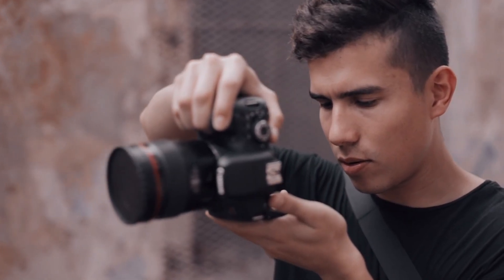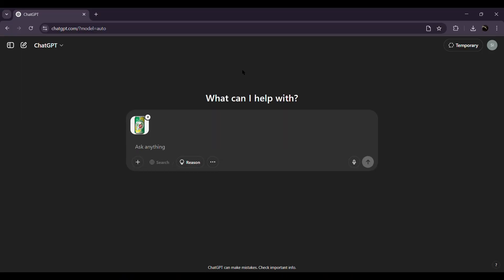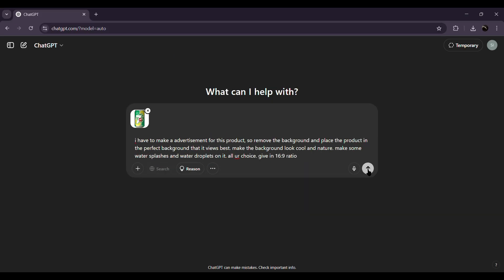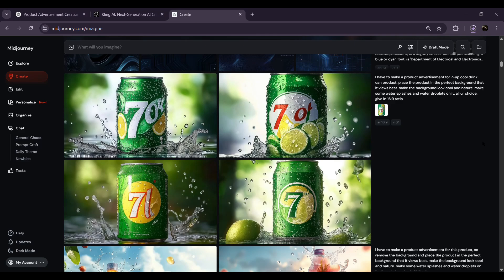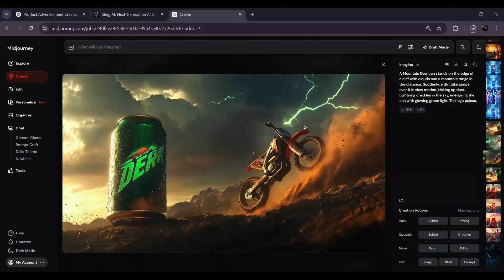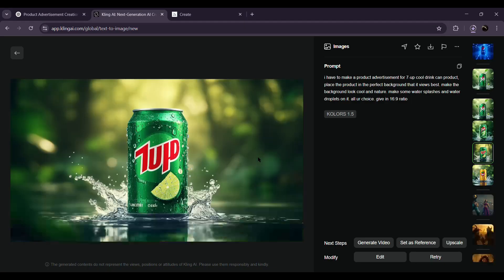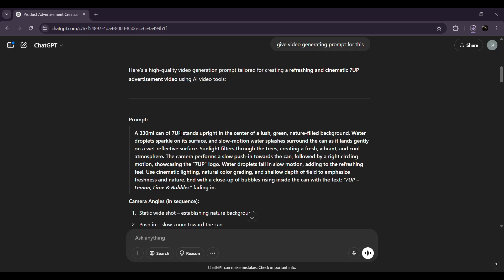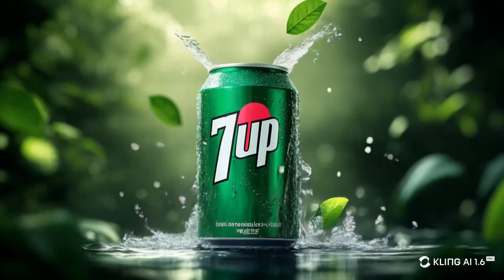The EASIEST Way to Create Ads Using AI | AI Product Ads | Chapgpt | Kling AI | Midjourney | 2025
In this step-by-step video, I’ll show you how to use AI tools to create stunning product ads — without any studio setup, fancy gear, or editing skills!

📸 Just take a photo of your product using your mobile camera.
🤖 Then use ChatGPT + AI tools to turn that into a cinematic ad.

In this tutorial, I’ll walk you through:

Taking the right kind of product shot

Using ChatGPT to prompt visual styles

Converting product images into videos using Kling AI

Generating background music with Mux-Audio

And piecing it all together into a scroll-stopping ad

✅ Whether you're a content creator, a brand owner, or just exploring AI tools — this method is simple, fast, and powerful.

🎥 Sample ads included at the end so you can see what’s possible!

📌 Don’t forget to check the i-card for bonus videos on sound generation with AI.